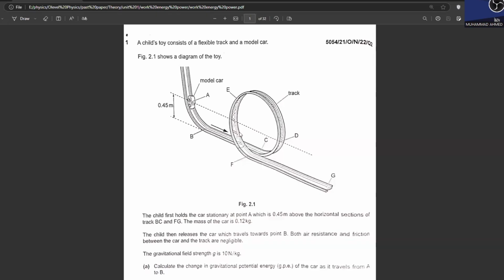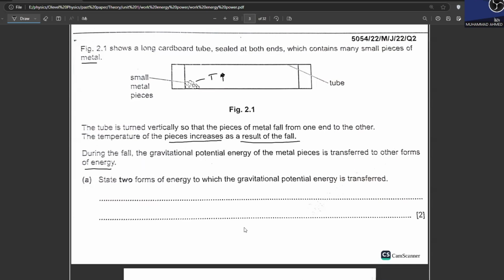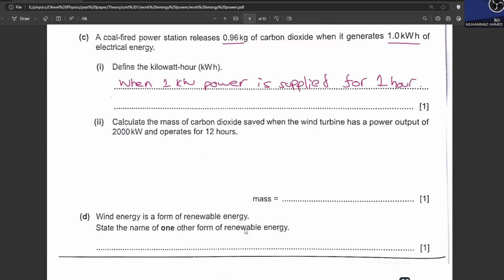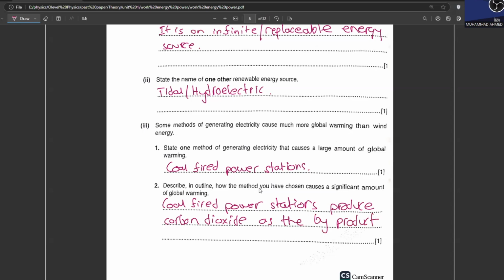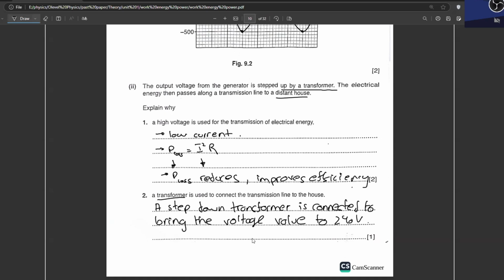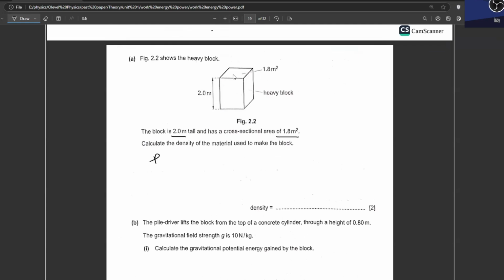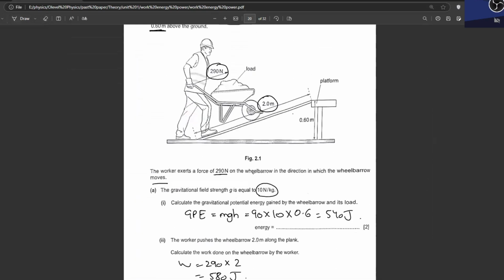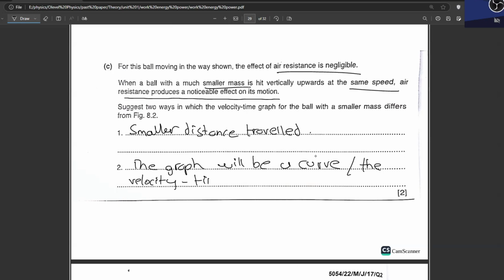Work Energy & Power - O Levels Physics Paper 2